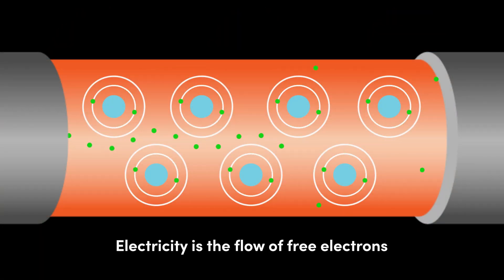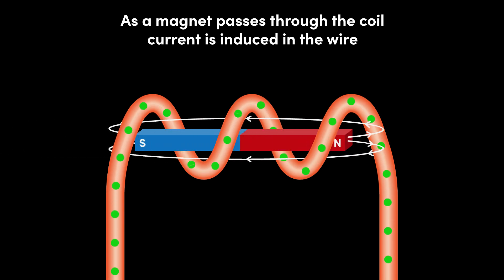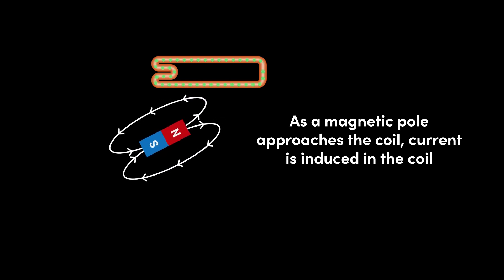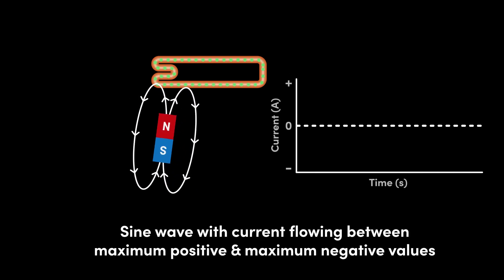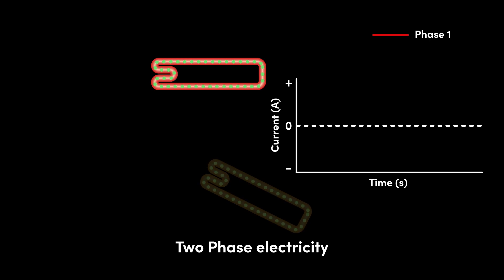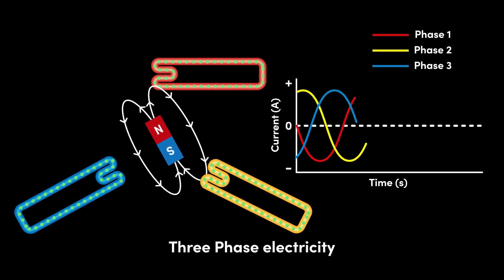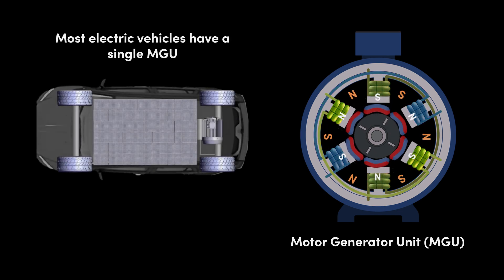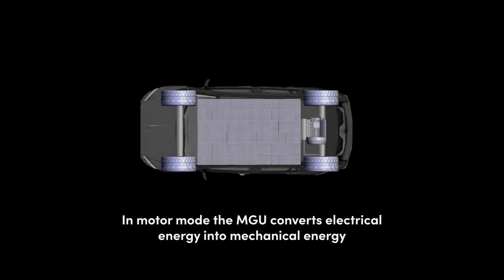Ep5. How Electrical Vehicles Work - Energy Recovery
In this video we learn what energy recovery is and how an electric motor can be used as an electric generator to charge the battery of an Electric Vehicle.

An Introduction to Electric Vehicles is now available via Swansea Universities Net Zero Wales Skills project, funded by Swansea Bay City Deal’s Skills and Talent programme.